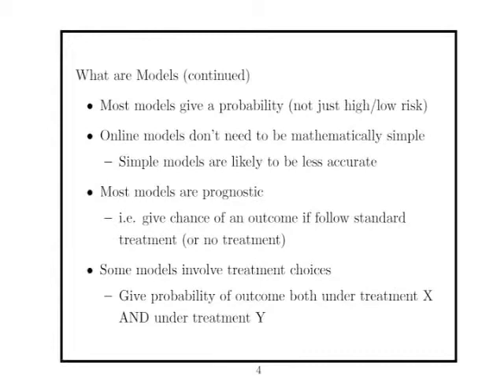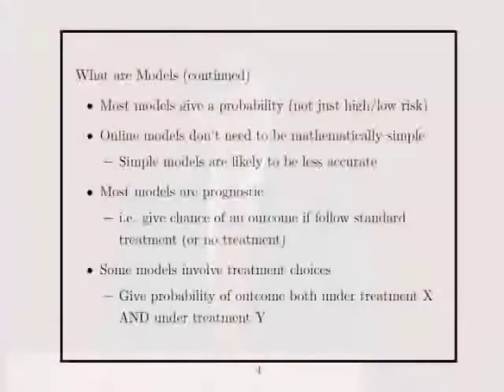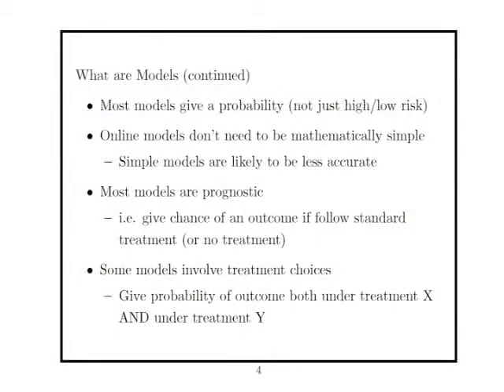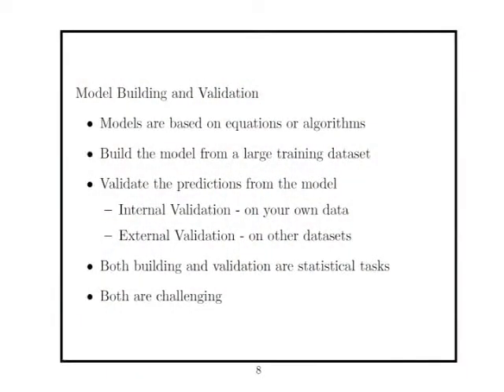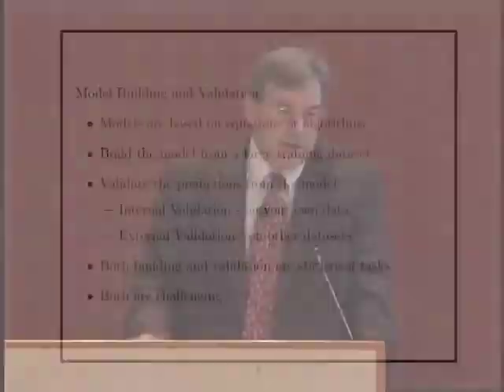Individual Prediction and Validation Using Statistical Models in Prostate Cancer Studies - 1 of 3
Individual Prediction and Validation Using Statistical Models in Prostate Cancer Studies
Jeremy M G Taylor